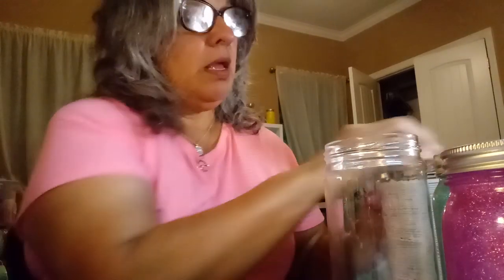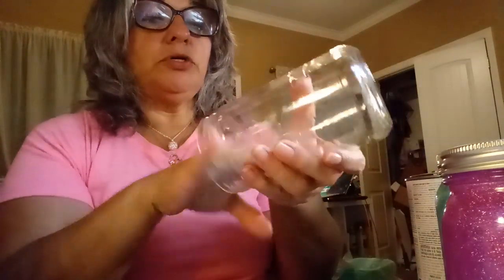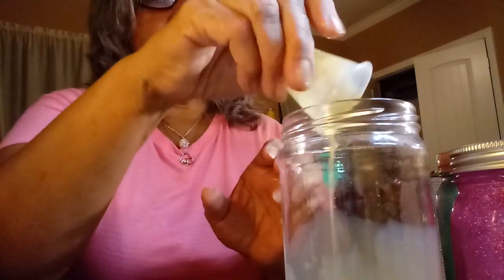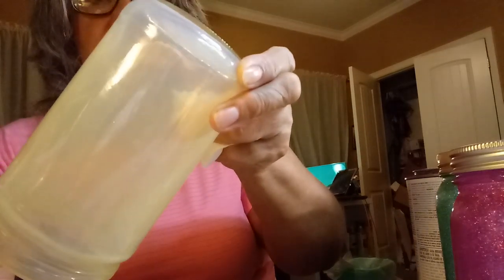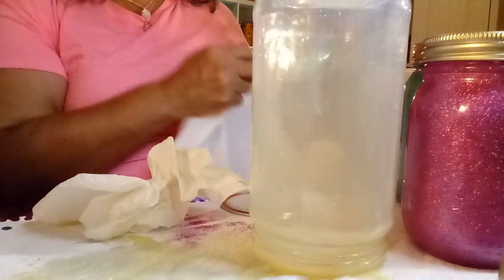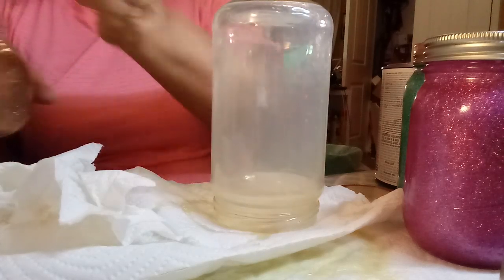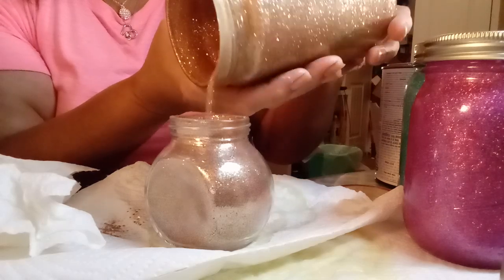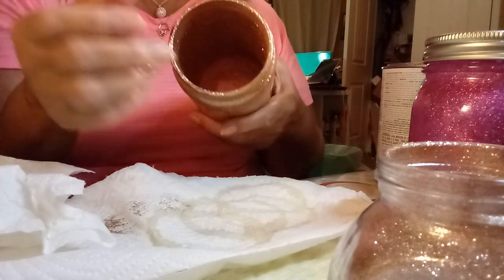Glitter mason jar no epoxy needed using Poly Acrylic Minwax is a good brand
This Tutorial  is on a glitter mason jar using , poly urethane / poly Acrylic and no epoxy . The glitter is on the inside of this jar is not used for drinking only to hold utensils.
Sorry for the abrupt end of this video , wifi must have dropped .

the poly acrylic is Minwax Poly acrylic